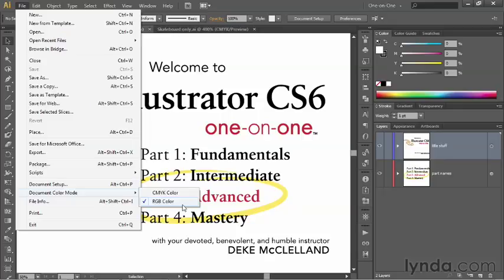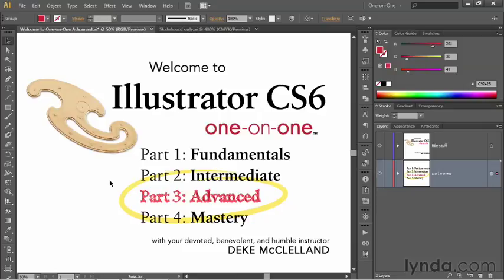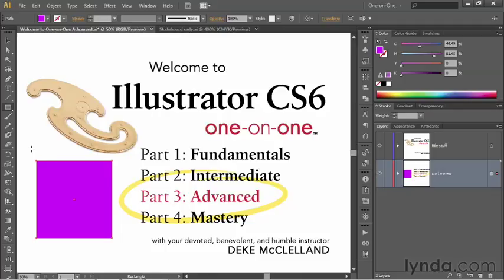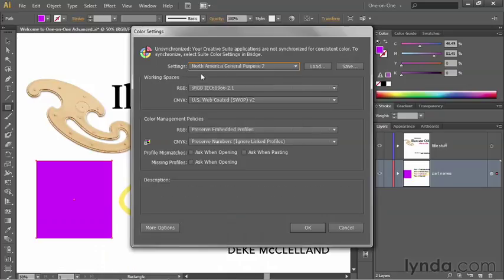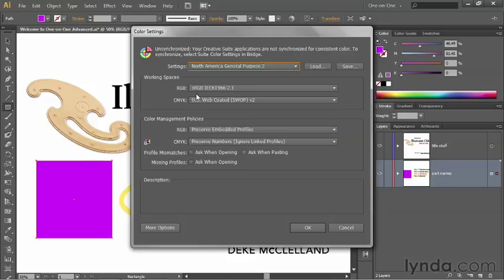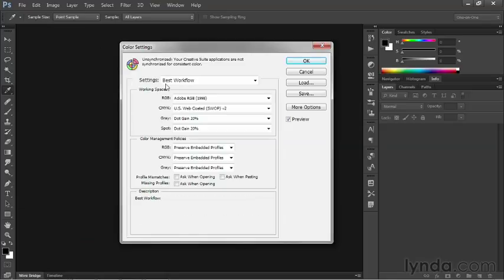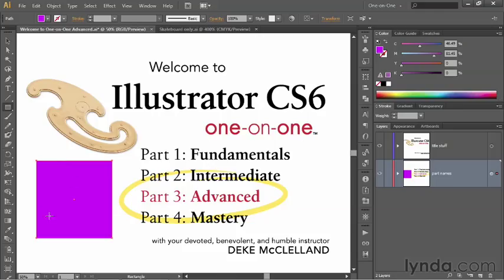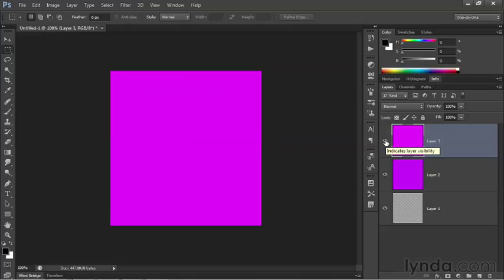22 7 Understanding the color managed workflow